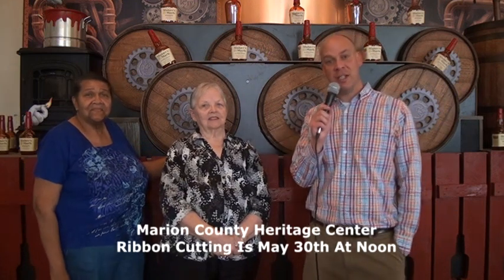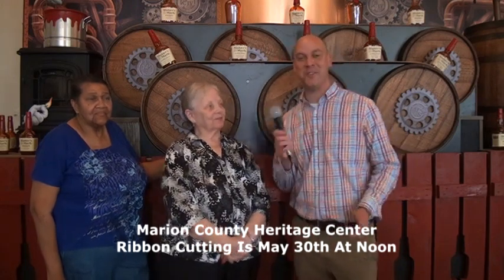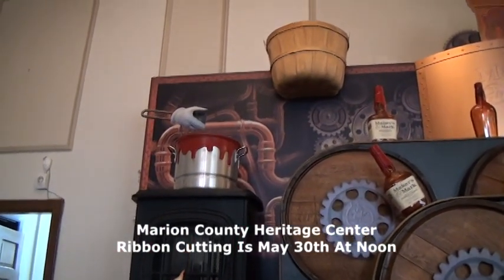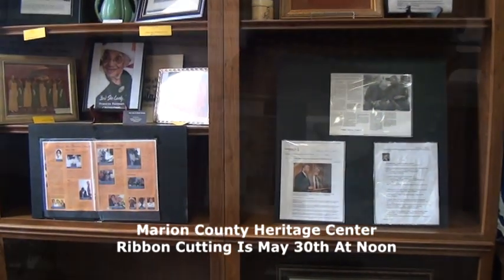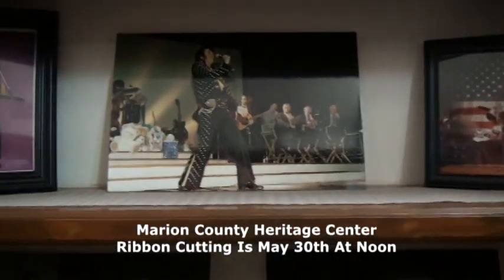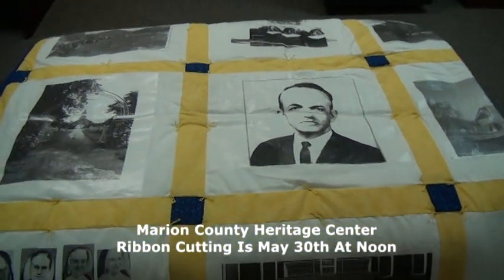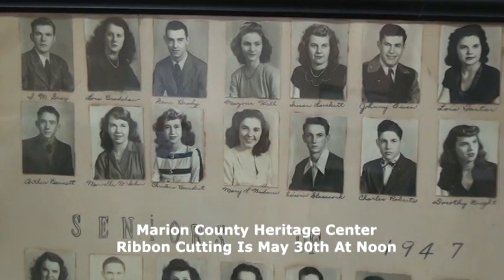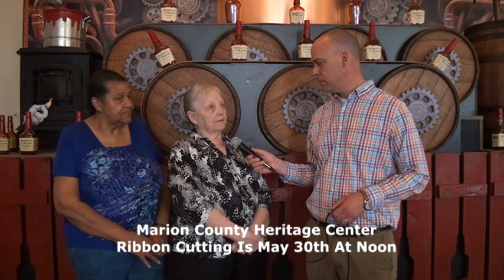Marion County Heritage Center Grand Re-Opening Is Tuesday May 30th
Marion County Historical Society